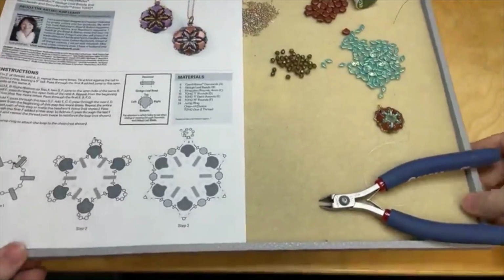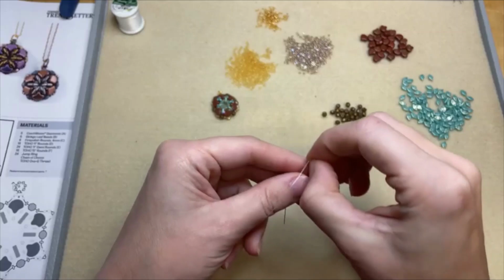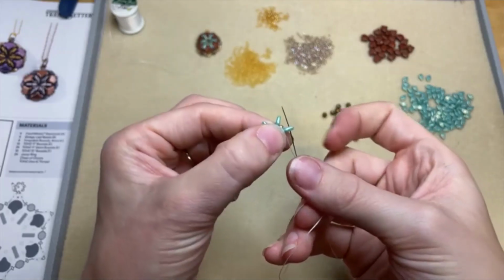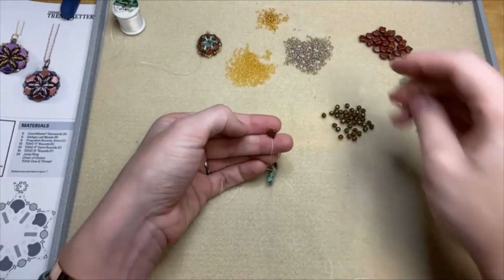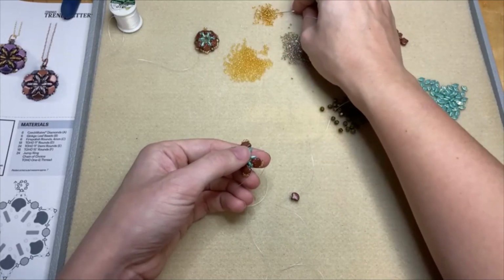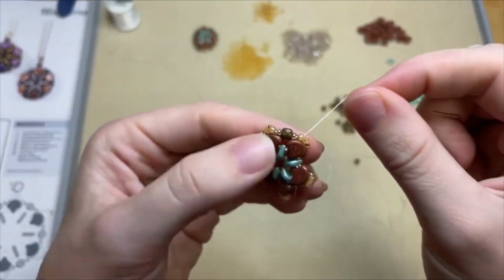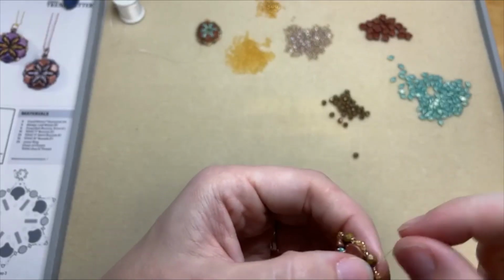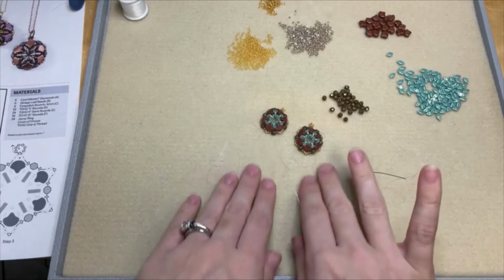How to Make Beaded Ginkgo Leaf Pendants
In this video, you'll learn how to make Ginkgo Bead Leaf Pendants with CzechMates Diamond Beads, TOHO Demi Rounds, fire-polished beads, and Round Seed Beads. Designed by Starman TrendSetter Kim Leahy.